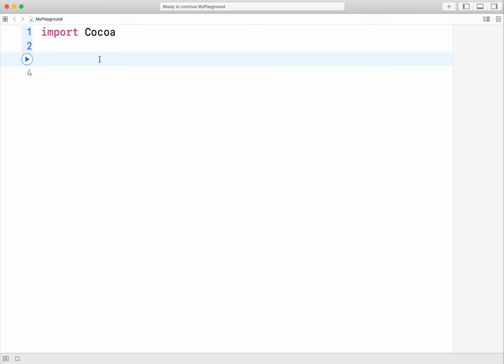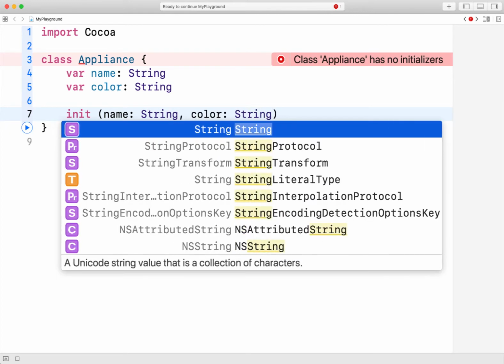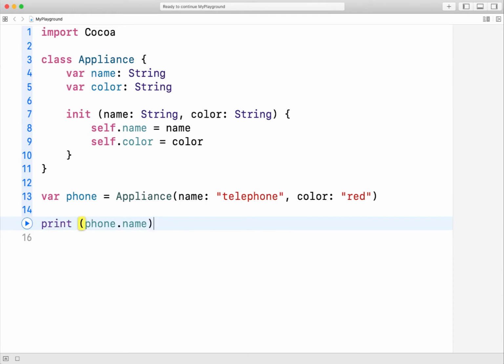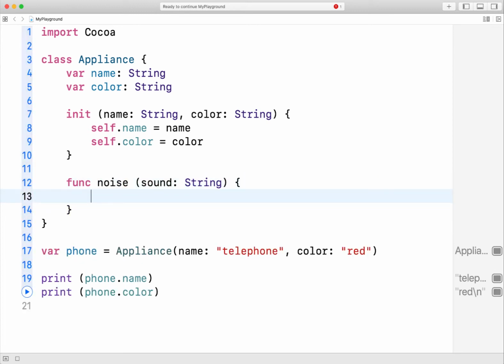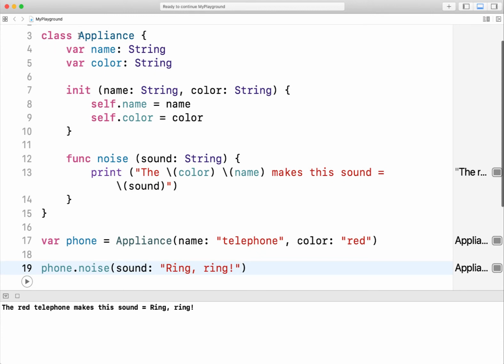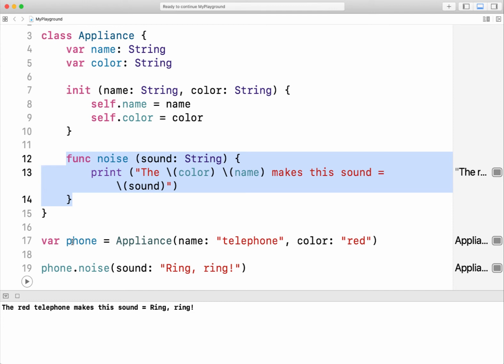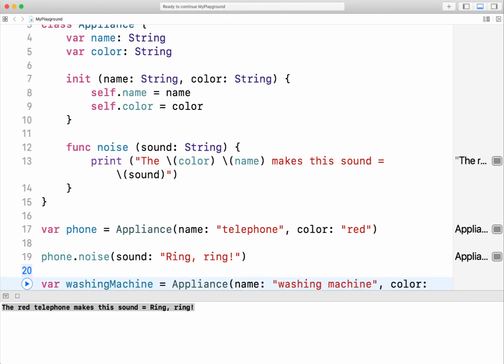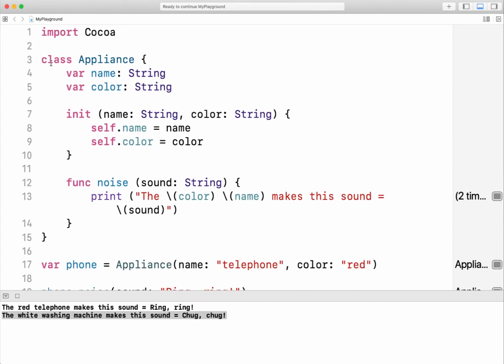04 Properties and methods